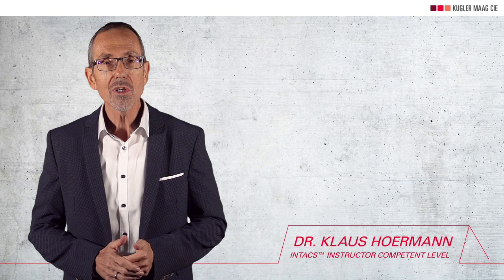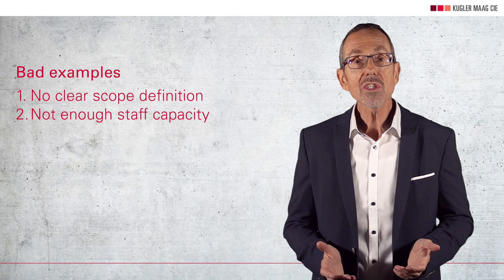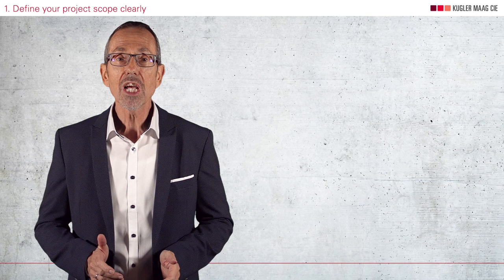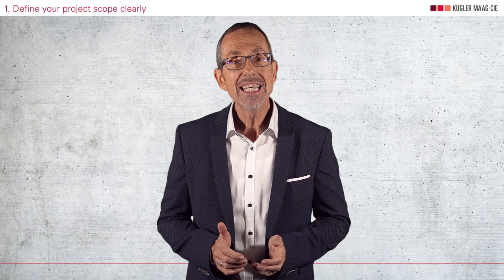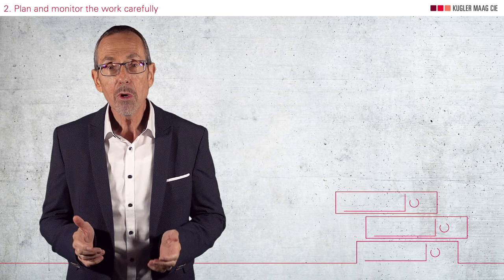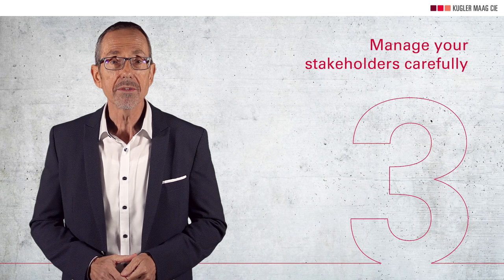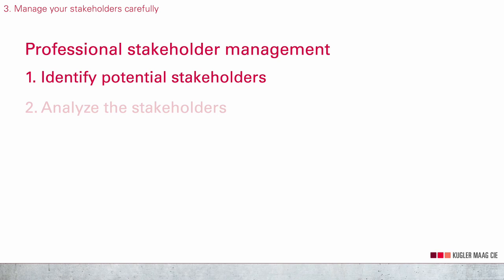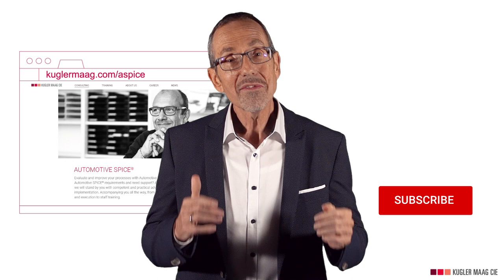MAN.3 Project Management | Automotive SPICE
Learn the 3 most important steps to implement the ›Project Management‹ process (MAN.3) properly and effectively.

Content

00:00 - Intro
00:21 - Speaker
00:50 - Why is Project Management important
02:08 - 1. Define the Project Scope clearly
04:03 - 2. Plan and monitor the work
05:28 - 3. Manage your stakeholders carefully
06:54 - Outro

The experts of Kugler Maag Cie provide this free Project Management tutorial for beginners and those who are new in the field of process improvement.

This is your channel if you need knowledge on process improvement topics: Automotive SPICE, Functional Safety, Agile methods and Cybersecurity. We're going to publish videos on a regular basis.